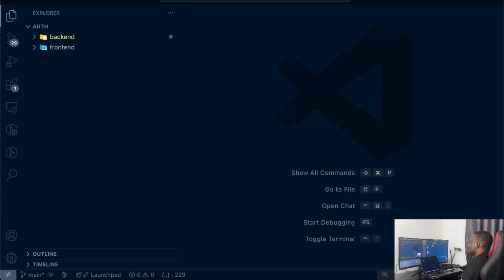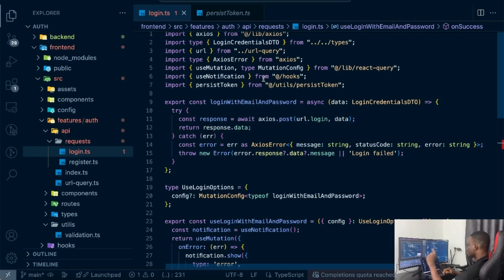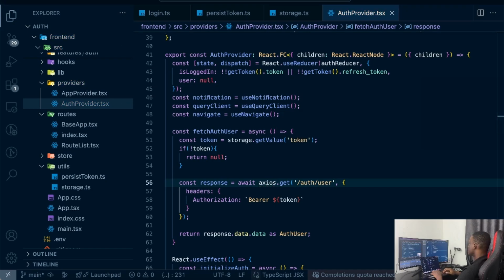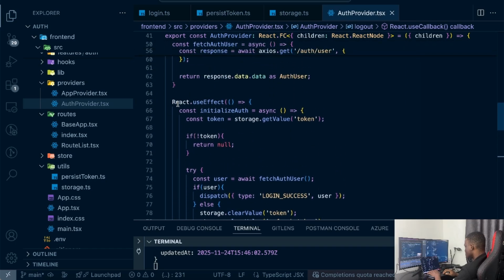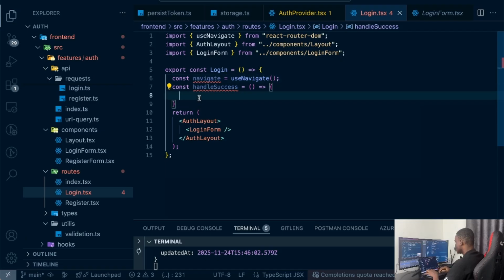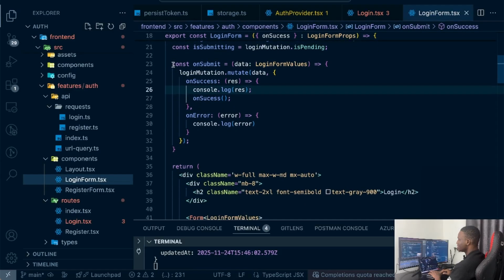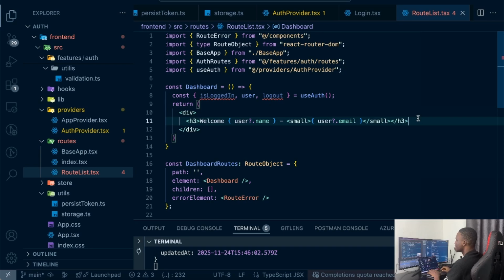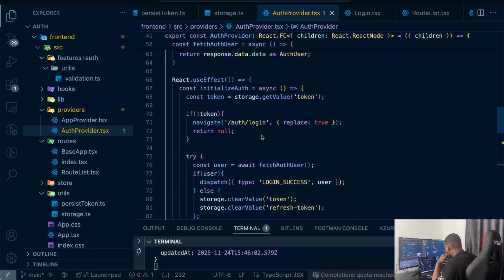JWT Authentication Mastery — Dashboard Part 17